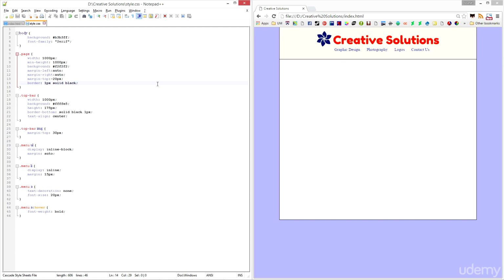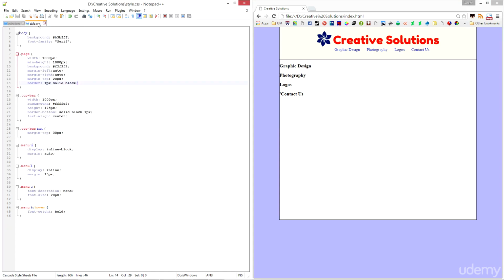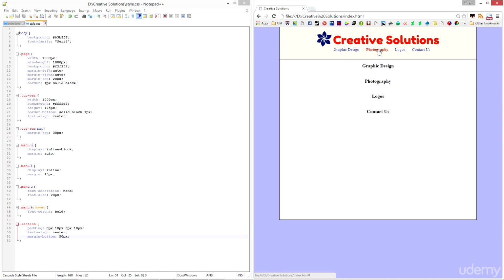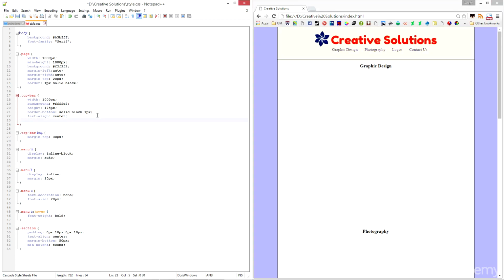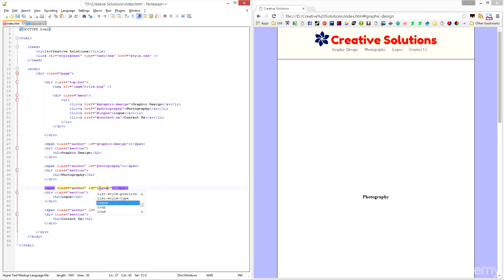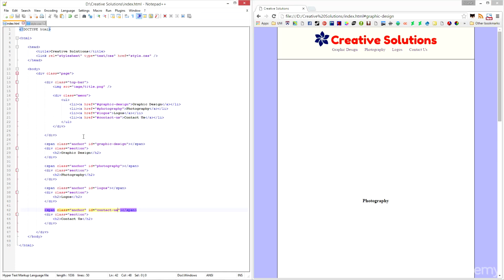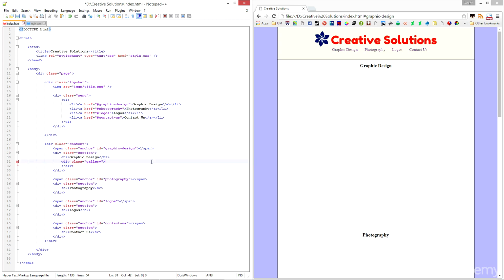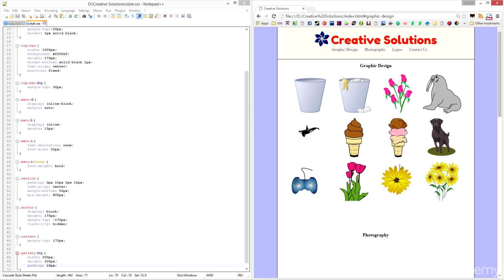078 Project Create a Website w HTML5 and CSS3 features part 3